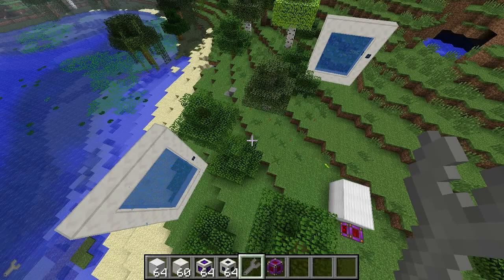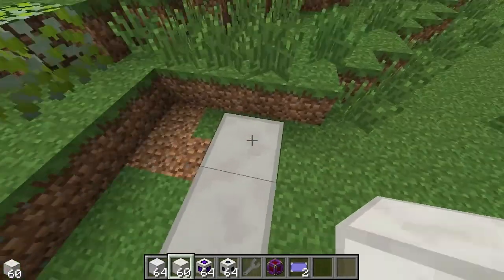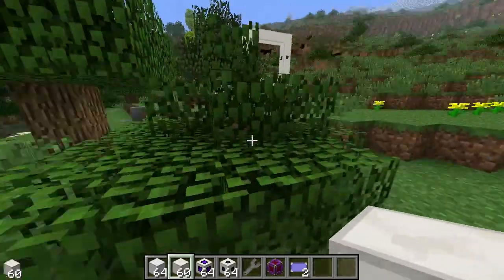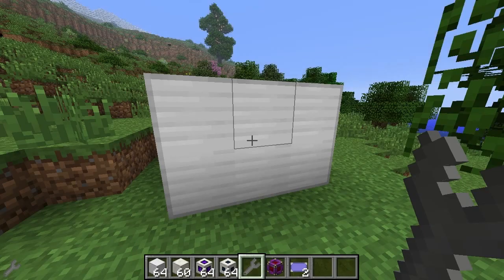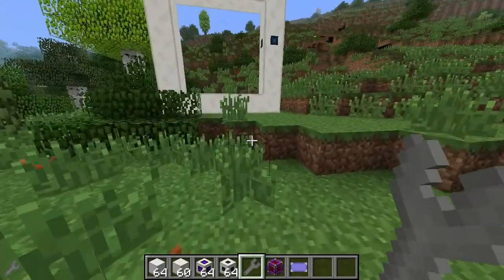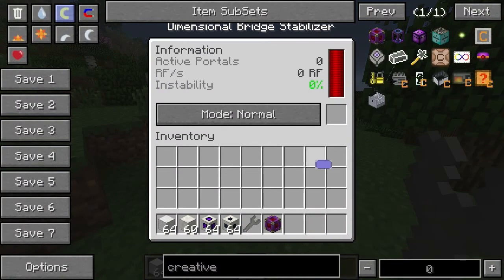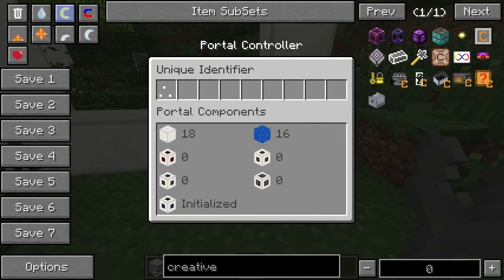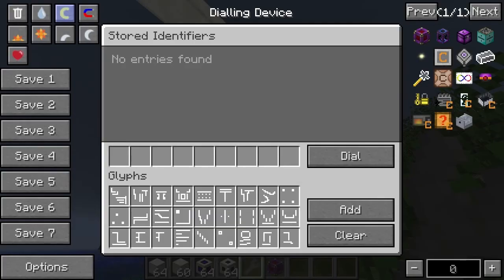Enhanced Portals Feed the Beast Part 1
I create a simple portal system.